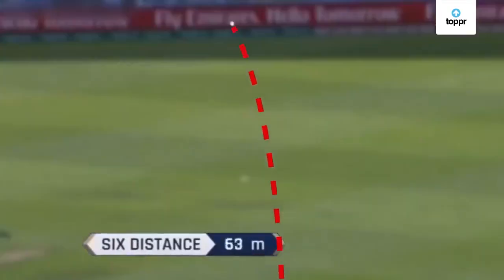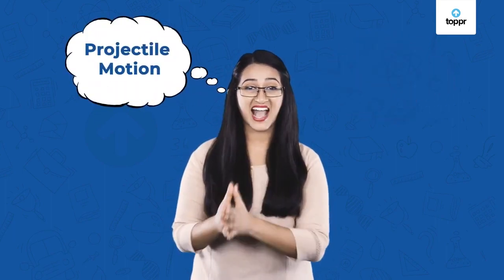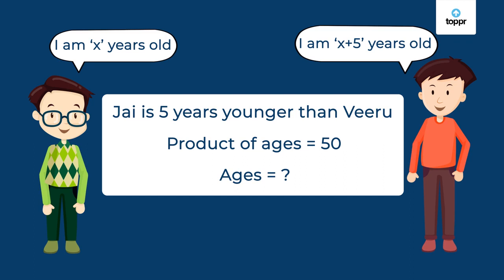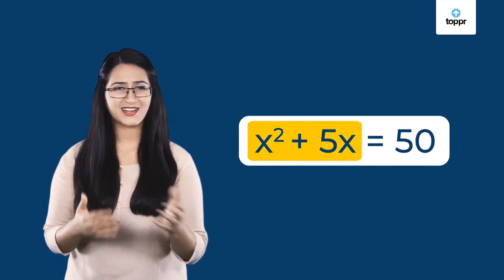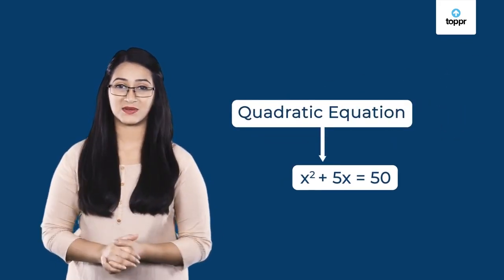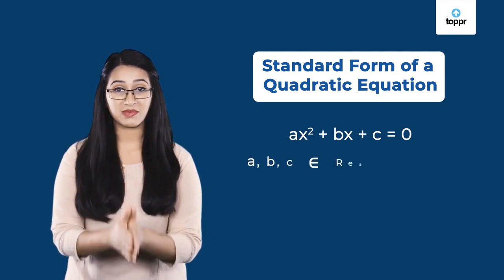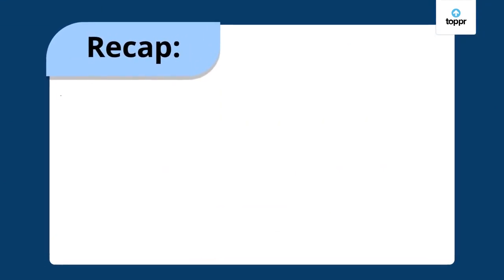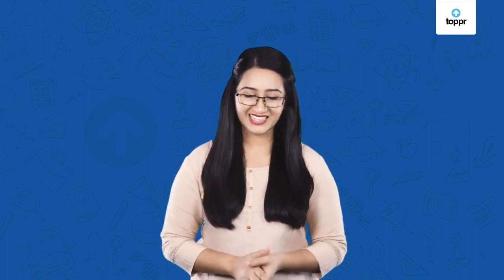Introduction to Quadratic Equation | Basics of Quadratic Equation | Class 11 Maths (CBSE/NCERT)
The word “quadratic” comes from “quadrature”, the Latin word for square. Hence, we define a quadratic equation as an equation where the variable is of the second degree. Therefore, a quadratic equation is also called an “Equation of degree 2”.